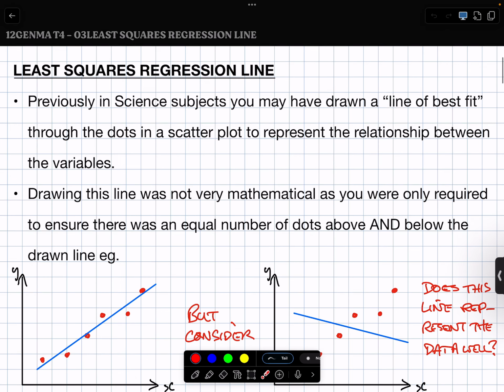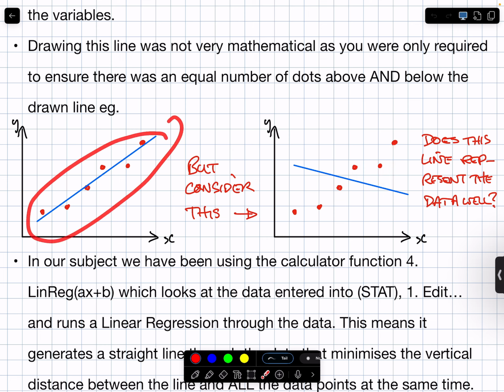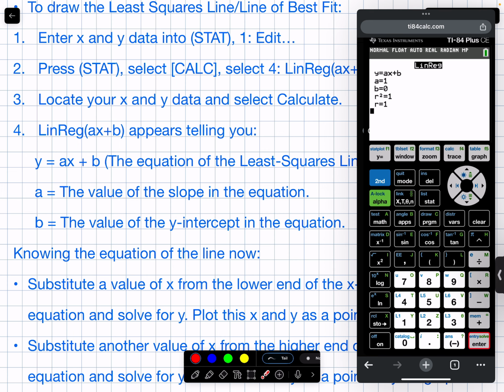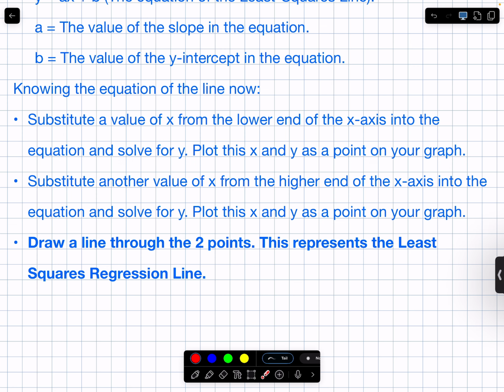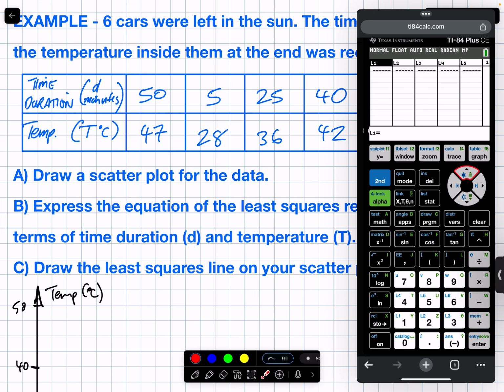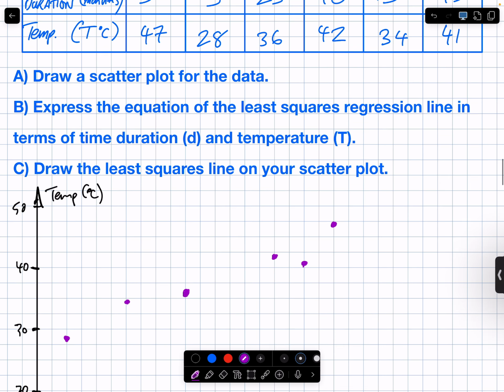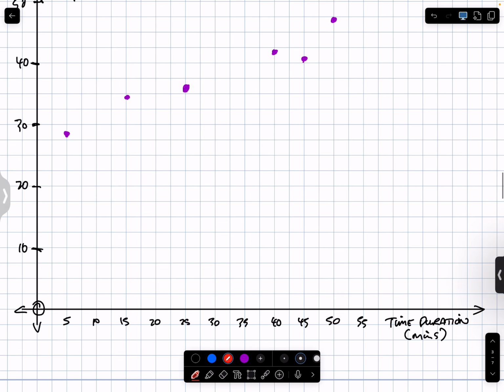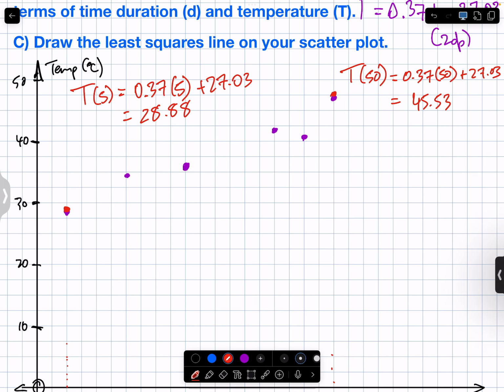12GENMA - Least Squares Regression Line (2025)